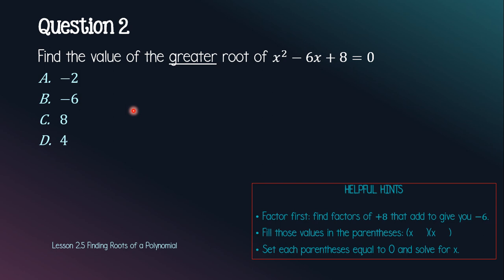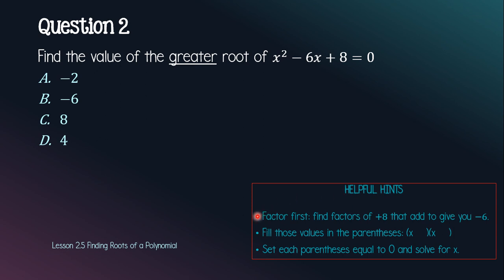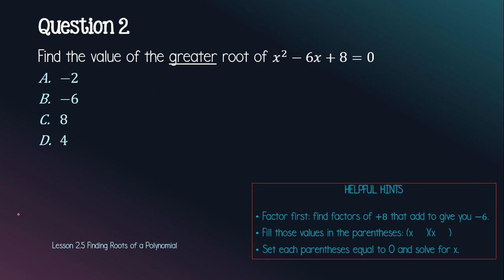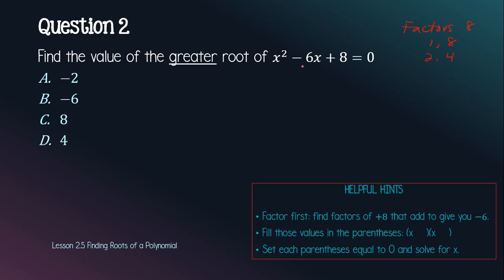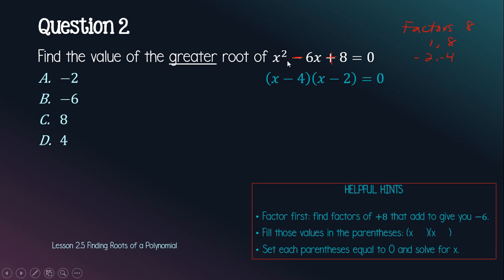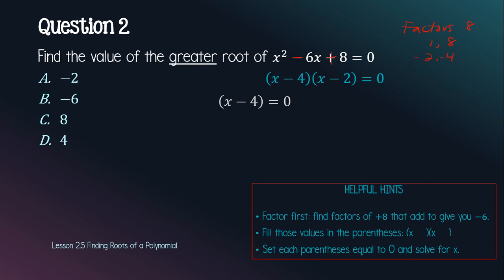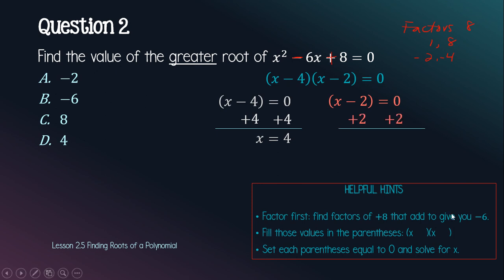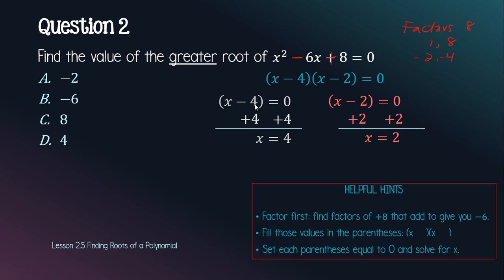CR Alg IA3 #2